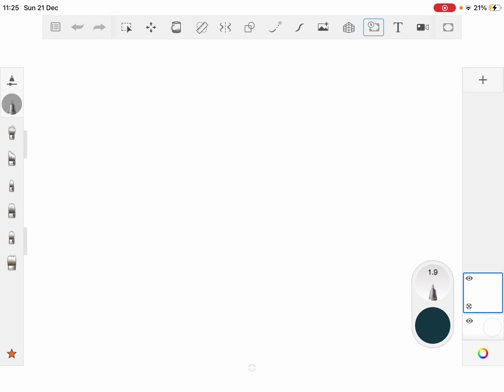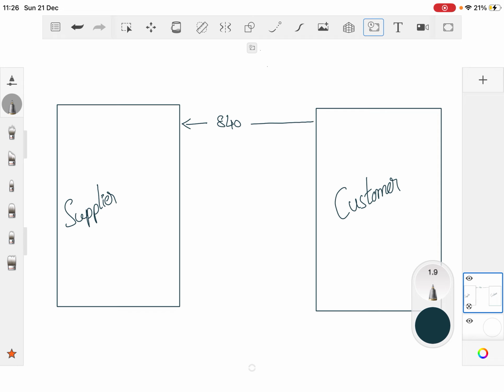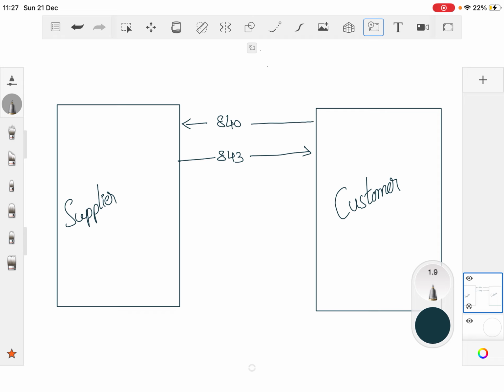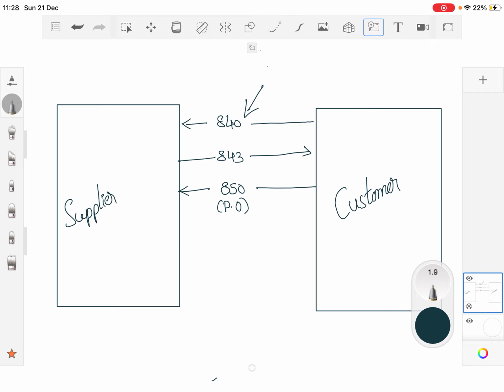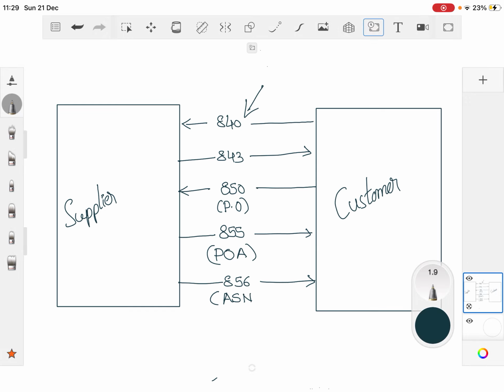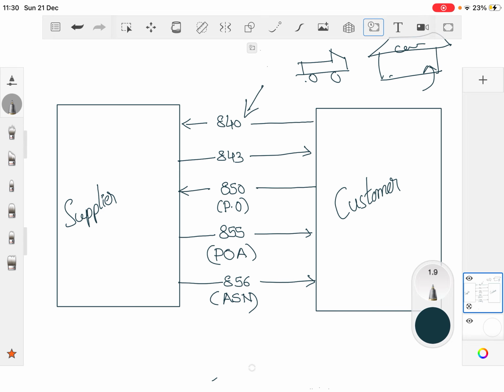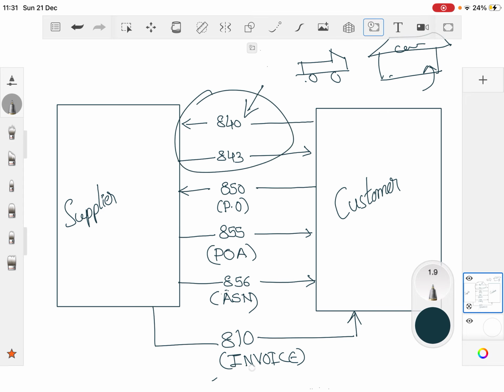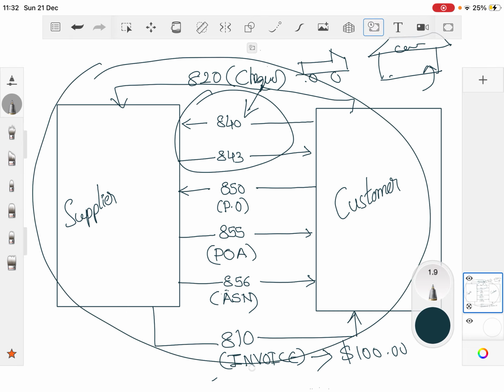How Order to Cash Works in EDI | EDI O2C Explained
In this video, I explain the Order to Cash (O2C) process using EDI in a simple and practical way.
This is a complete end-to-end walkthrough covering how business documents flow between trading partners using EDI EDI O2C @TECH